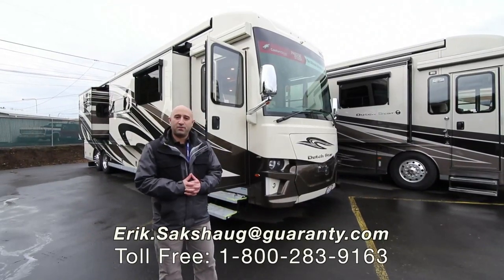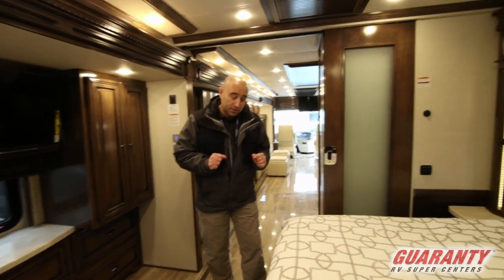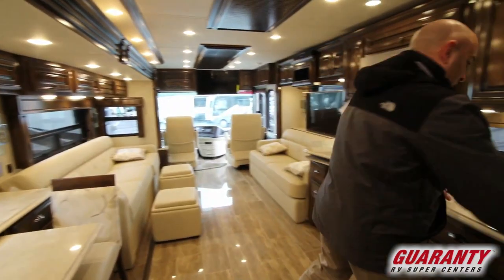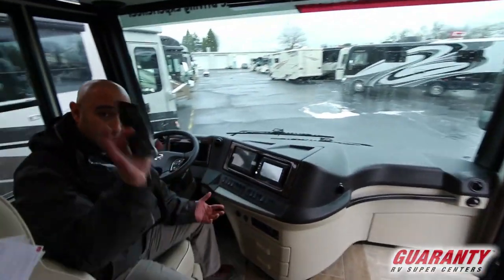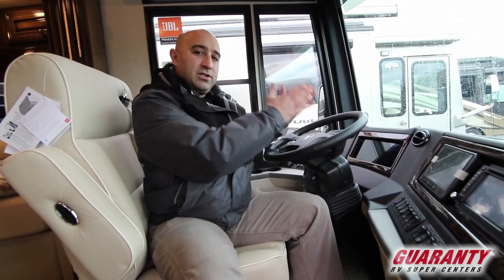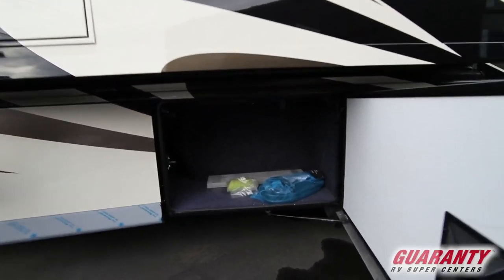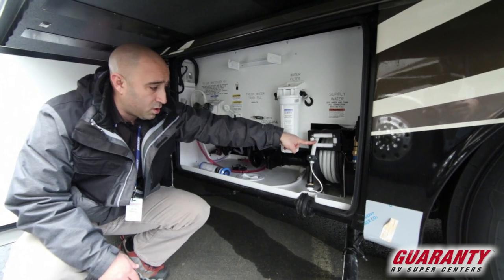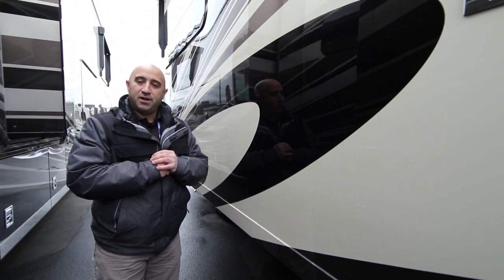2019 Newmar Dutch Star 4018 Class A Luxury Diesel Motorhome • Guaranty.com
Get ready for an adventure in a 2019 Newmar Dutch Star 4018. Sleep peacefully in this Dutch Star 4018 which comfortably sleeps 8. Everything you need for a good night’s sleep, includes: 1 sofa bed(s) and 1 King bed . And a master bedroom conveniently located in the Center. There’s room for everyone and everything. Conveniently located in this Dutch Star Class A are a Center kitchen with Chairs, Front living area and Rear / Center bathroom. To enhance your traveling experience, the Dutch Star 4018 Class A also features a stove with 3 oven burners, Full-Size refrigerator, 2 TVs, Standard Fireplace and more. This Dutch Star 4018, has a GVWR of 49000 lbs and a payload capacity of 11200 lbs. Other noteworthy capacity features include: 1 Black Water Holding Tank(s), 1 Fresh Water Holding Tank(s), and 1 Gray Water Holding Tanks. 1 door(s), 1 awning(s), 3 slideout(s), and rig this Class A.

Sales • Service • RV Travel Center & RV Park • RV Body Shop • RV Detailing • Chevy Dealership